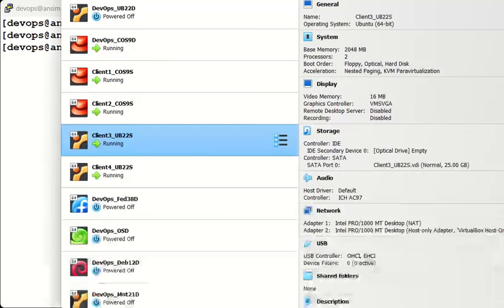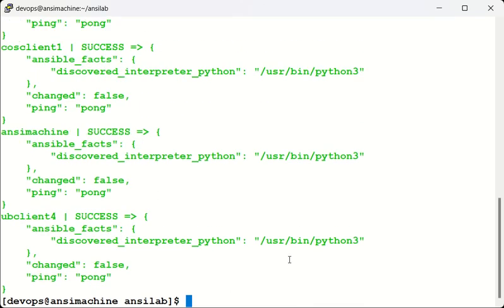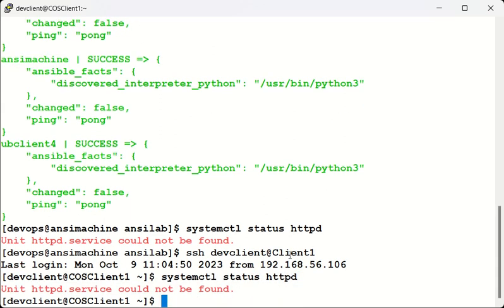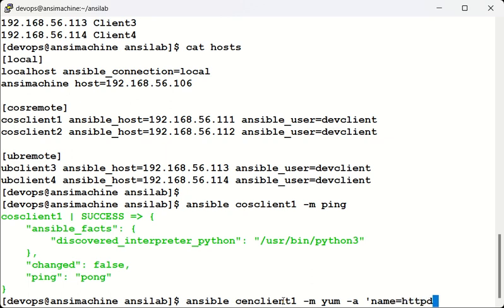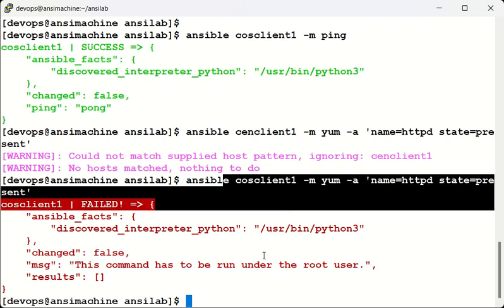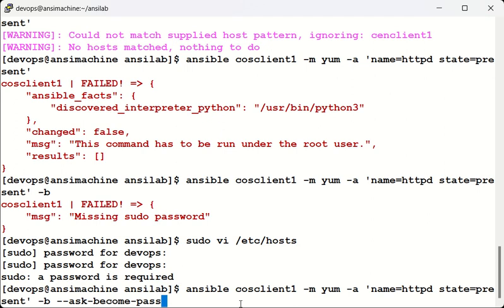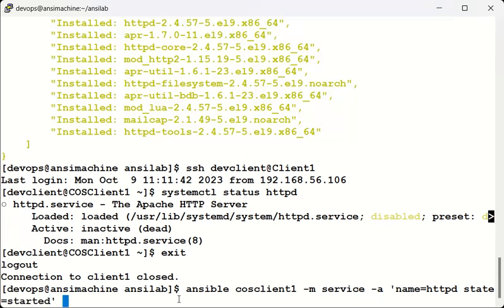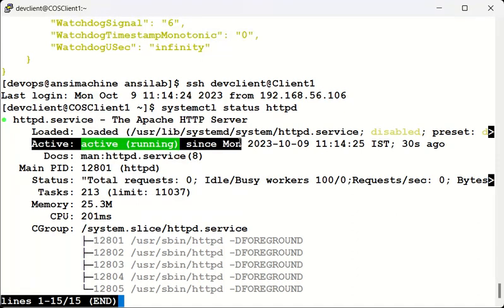Ansible – 08 | Ansible Modules | Installing apache server in CentOS client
Installing apache server using YUM module on CentOS client server.  Starting apache service using service module.  Access the remote server using ssh to verify the installation.